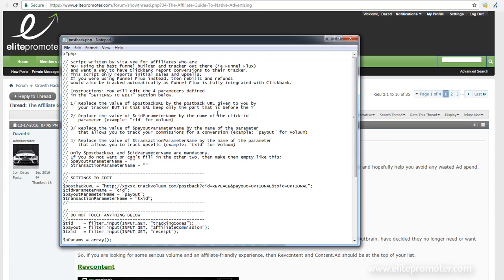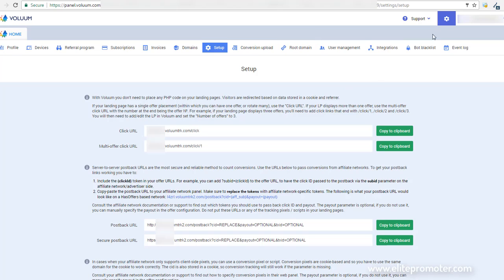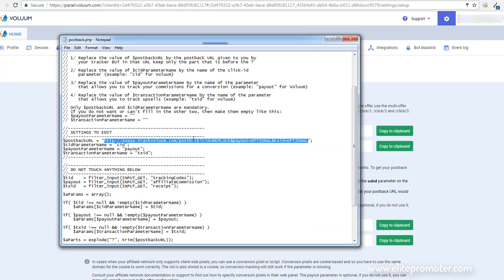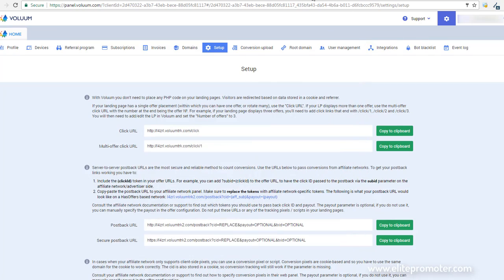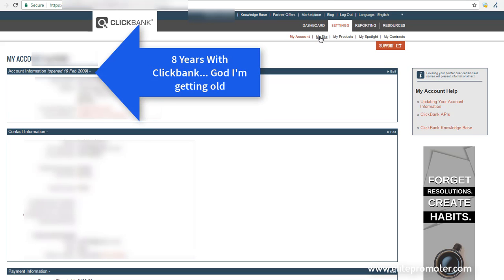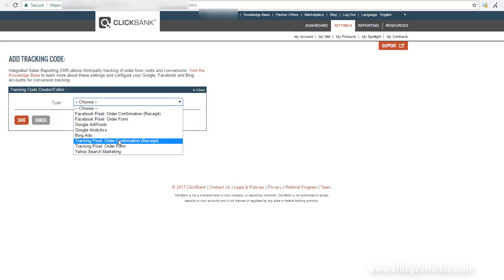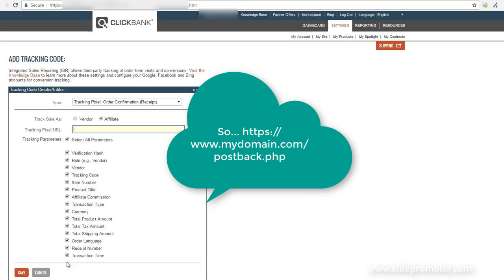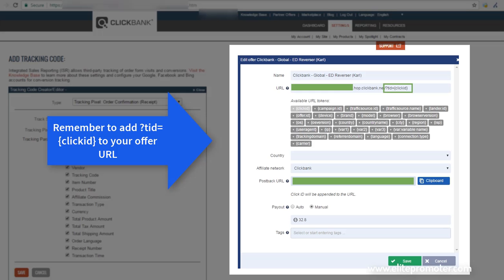How To Track Clickbank Sales in Voluum - Tutorial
Here's a quick tutorial on setting up a Clickbank postback so you can track sales in your Voluum reporting. If you're running Native Ads then this should help no end!